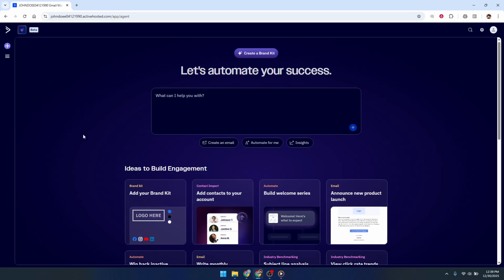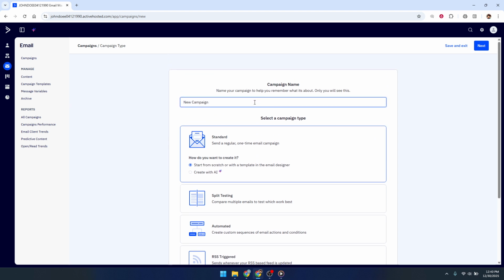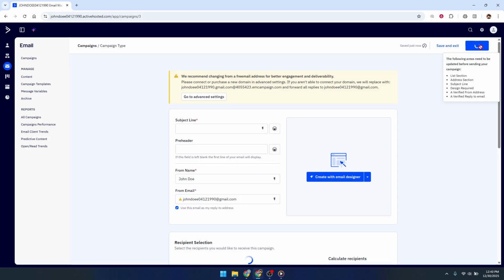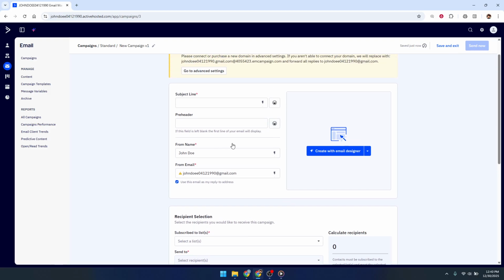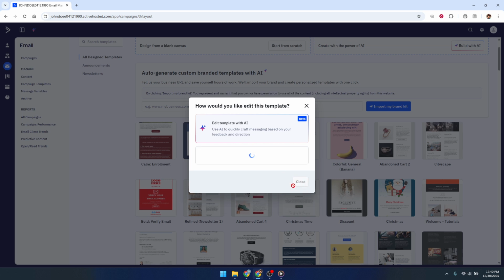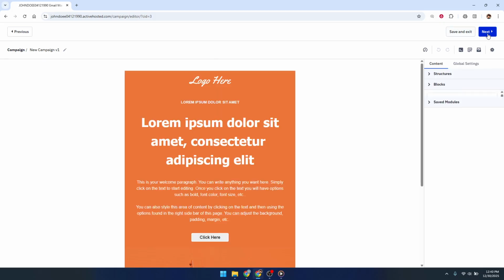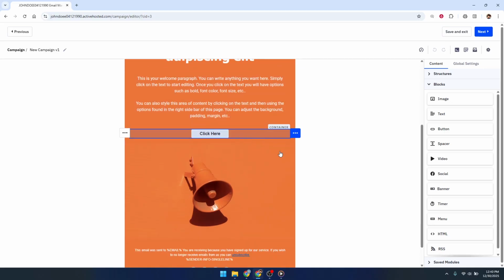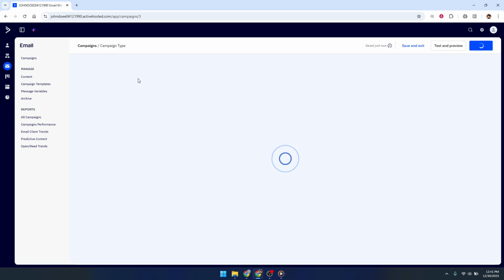How To Send A Campaign In ActiveCampaign [2026 Guide]